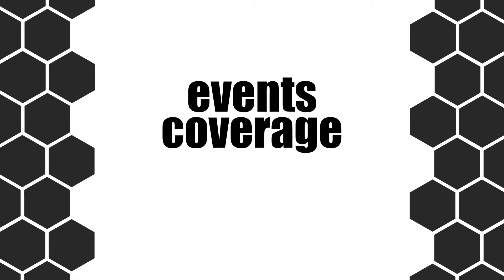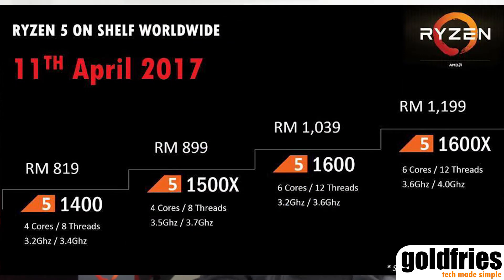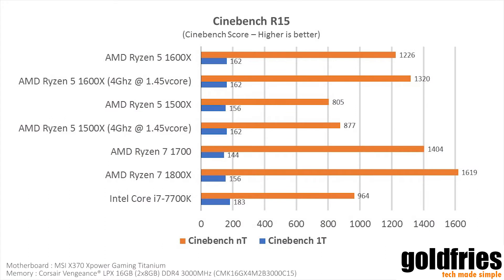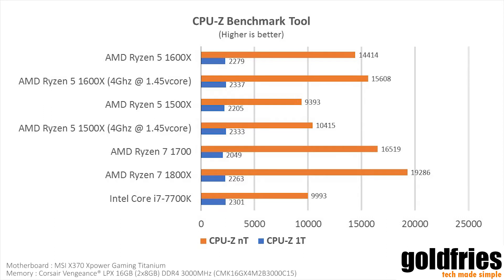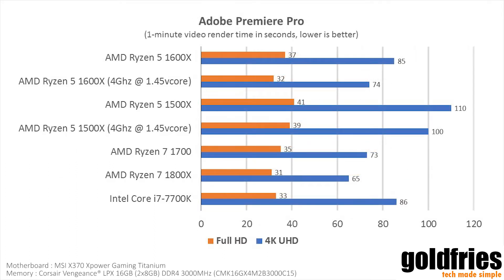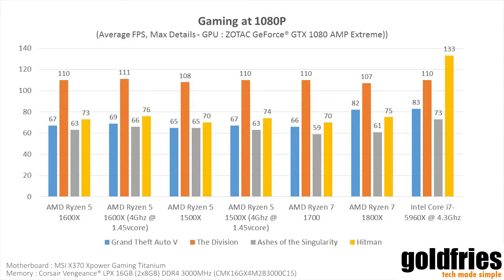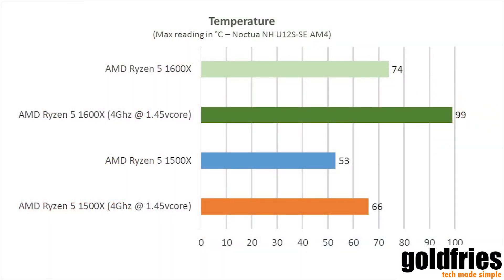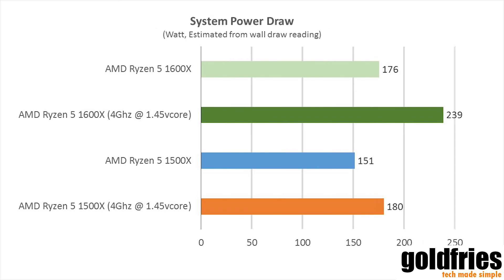AMD Ryzen 5 1600X and Ryzen 5 1500X Performance Review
Really took my own sweet time to get this video up and running and here it is, the Ryzen 5 1600X and Ryzen 5 1500X review.

Like it or not? I like ahhh, those processors are nice.